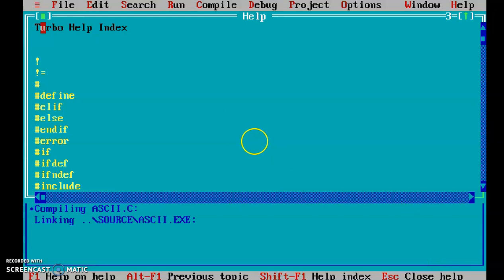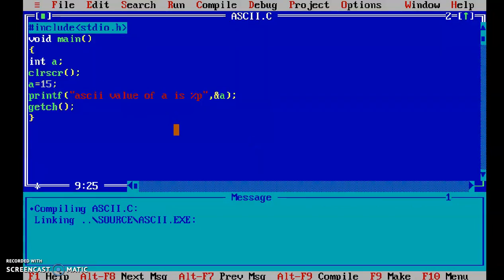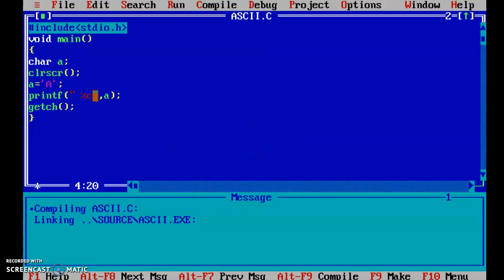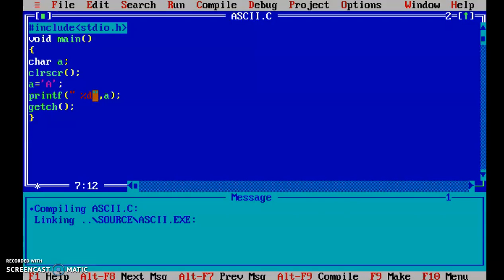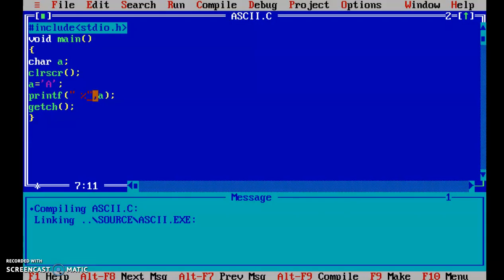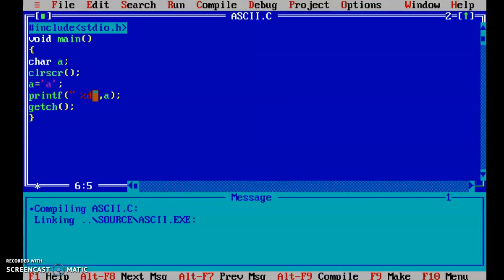print ASCII values in C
This video covers how to store and print ASCII value.